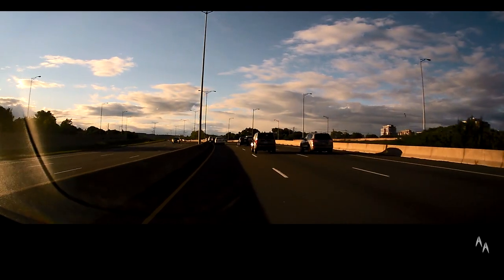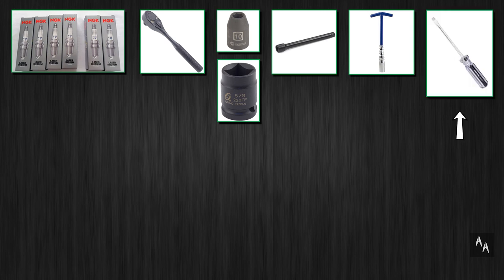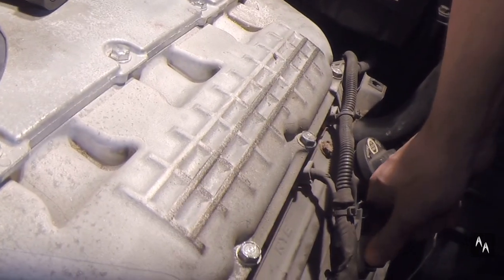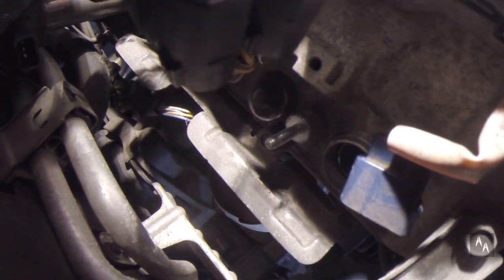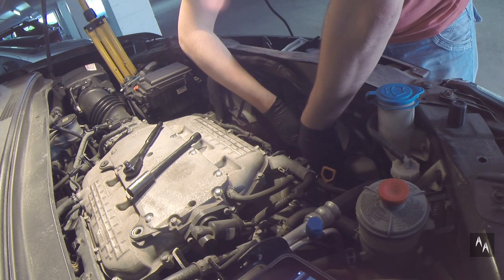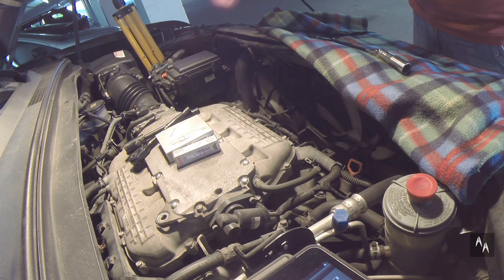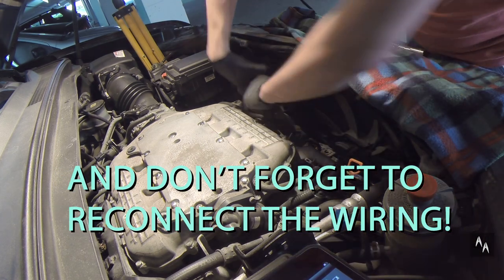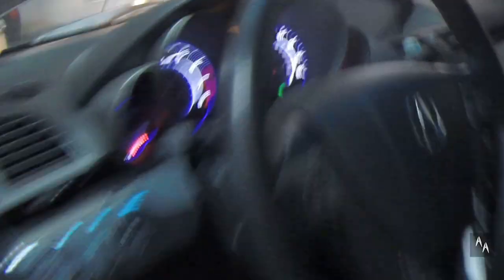Spark Plugs Change DIY 2008 Acura MDX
"Make Acura Great Again"
Season 2, Episode 7
Spark Plugs Replacement

In this episode I will be changing spark plugs for 2008 Acura MDX (also applicable other vehicles).

DENSO OEM spark plugs for 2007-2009: 9807B-5615W (DENSO P/N SKJ20DR-M11)
Canadian (price for one)
US (price for one)

NGK OEM spark plugs for 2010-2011: 12290-R40-A01  (NGK P/N ILZKR7B-11S)

DENSO OEM spark plugs for 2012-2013:  12290-R40-A02 (DENSO P/N SXU22HCR11S)

Here are some common tools and products I use or recommend using for this job:

Ссылка на русскую версию появится через неделю (Russian version link to follow in a week)